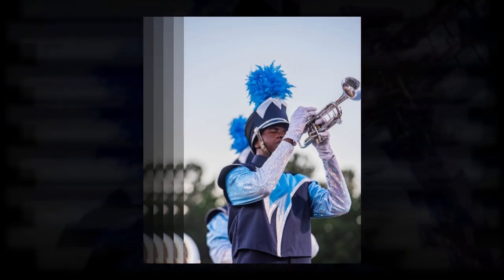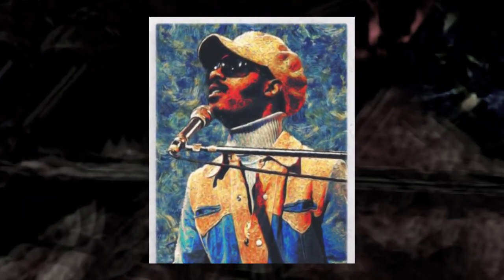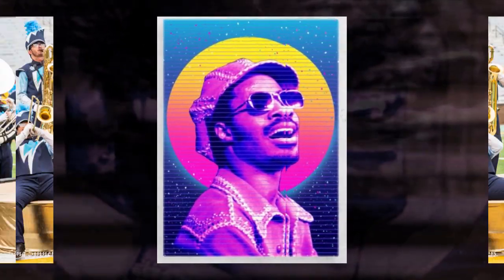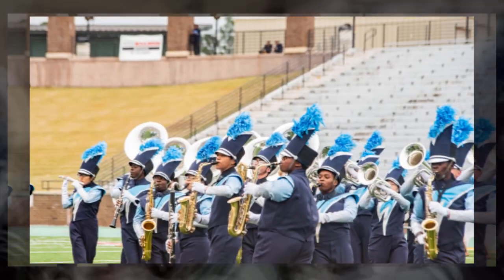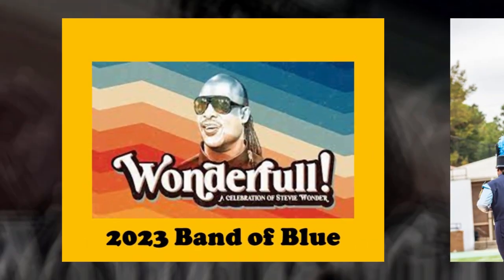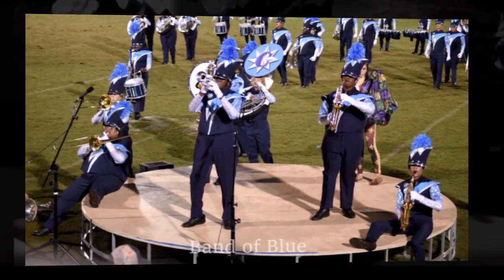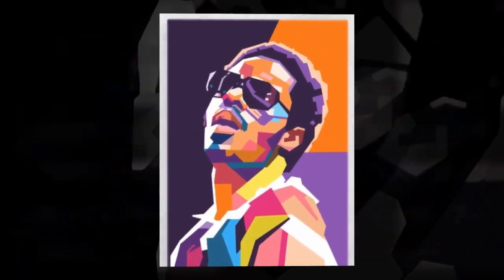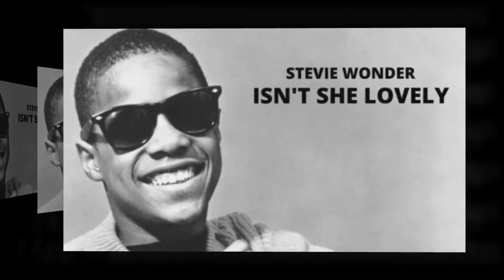2023 SHOW REVEAL